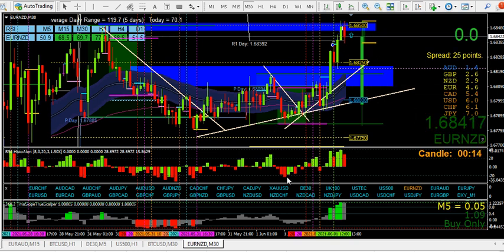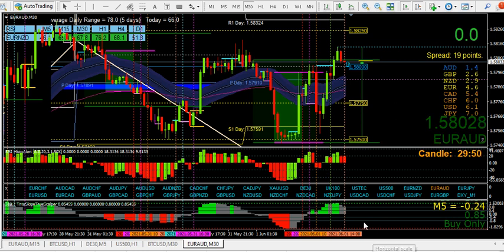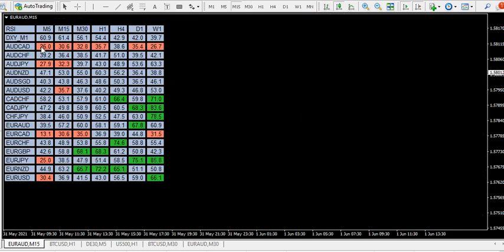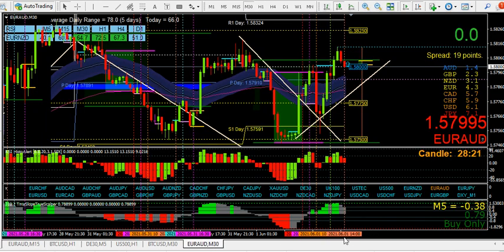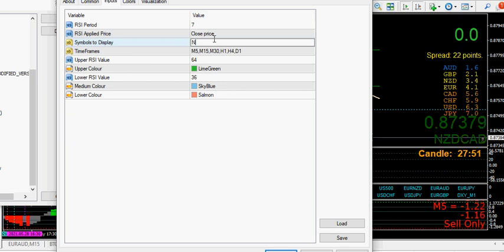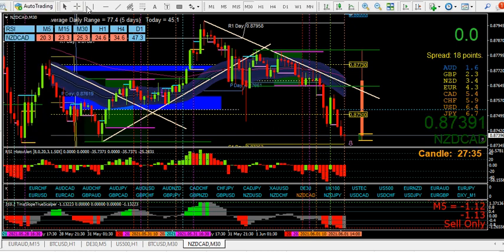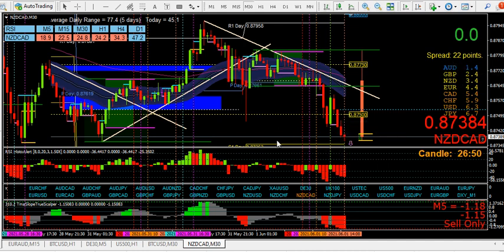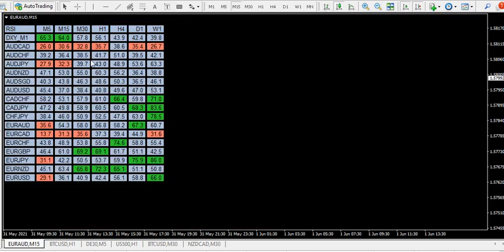EURNZD TRADE USING THE RSI DASH